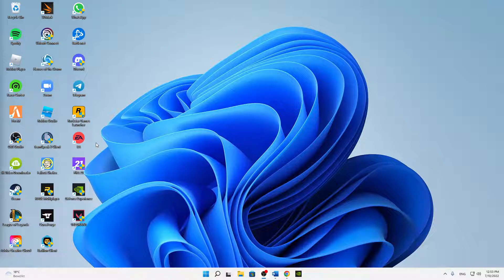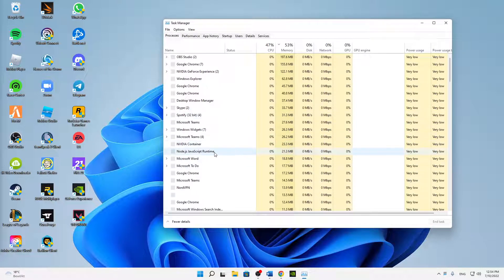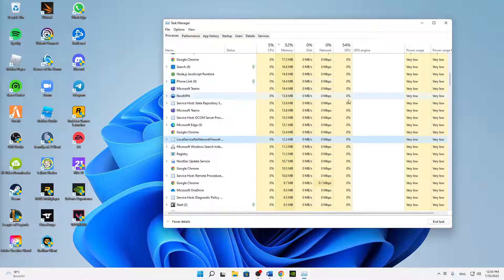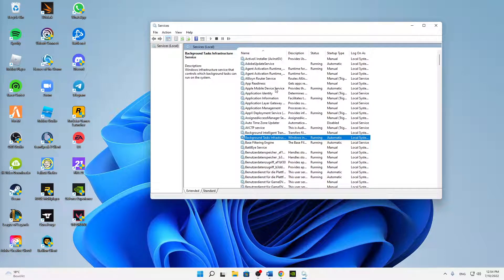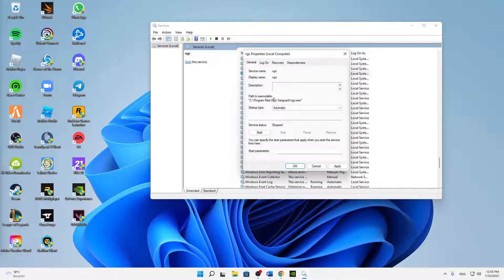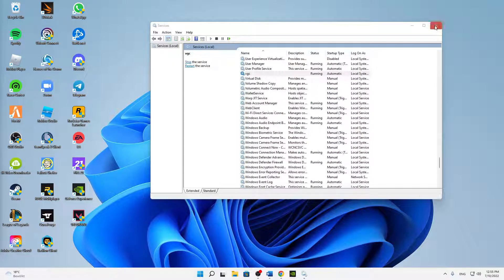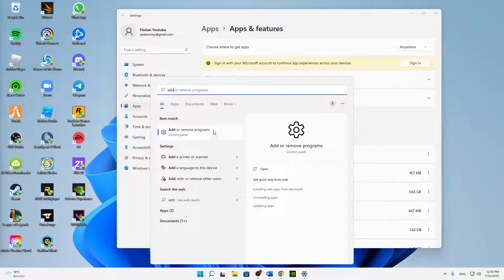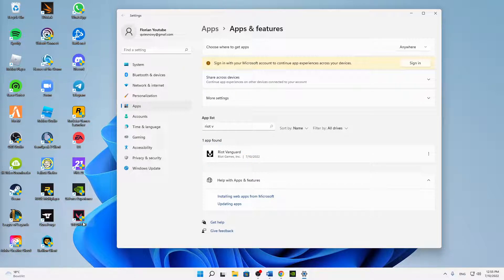Valorant – How to Fix Error Code 128 in Valorant! | Complete 2024 Guide